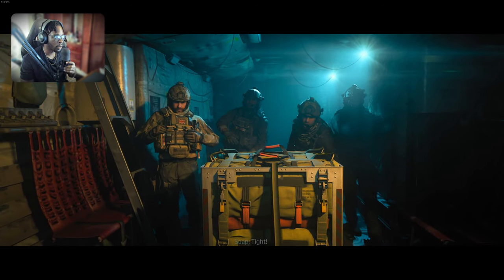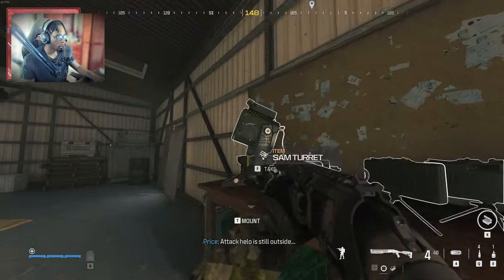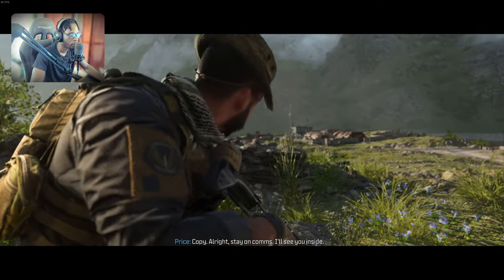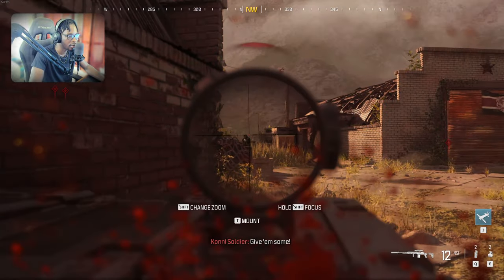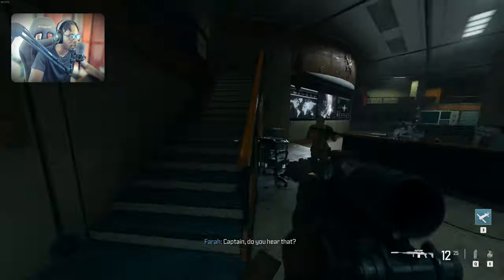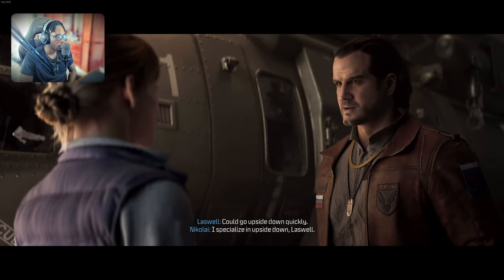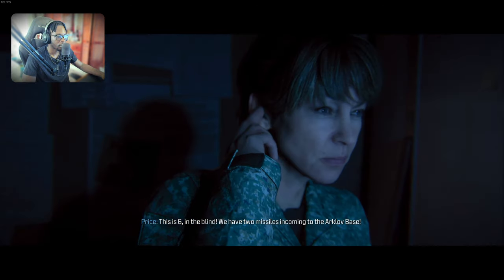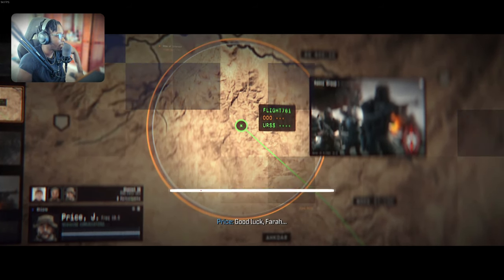Captain Price Almost Dies | Call of Duty Modern Warfare 3 Campaign